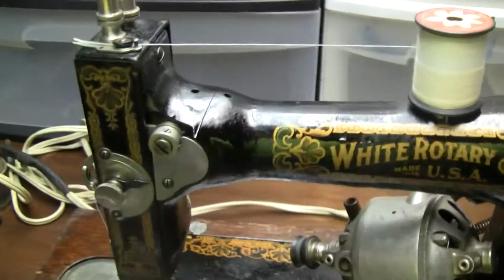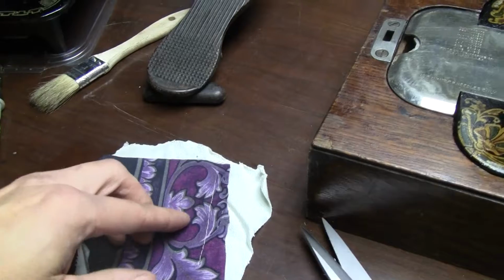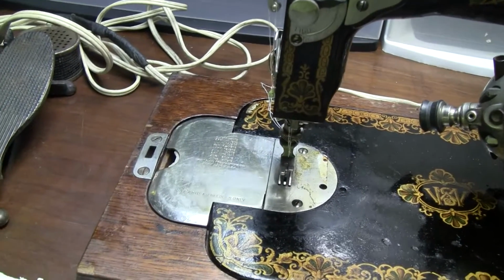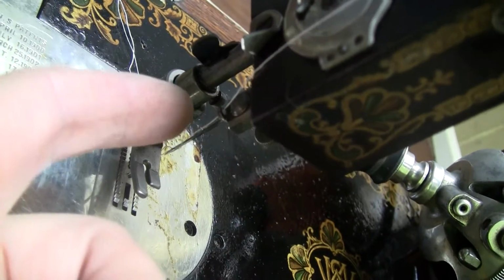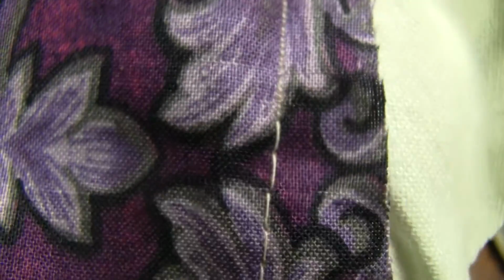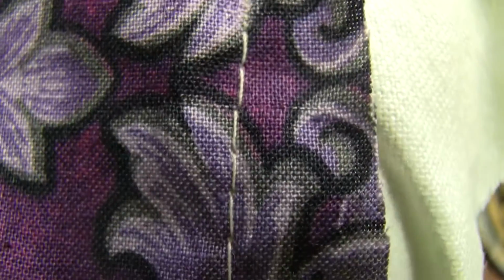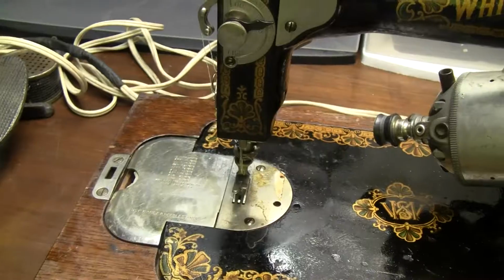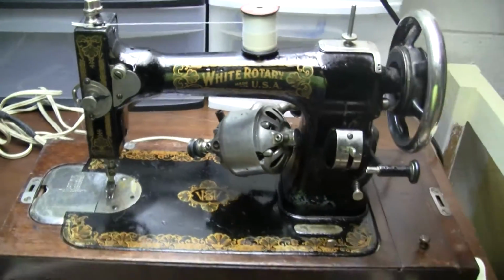Rescue - White Family Rotary (FR) Motorized Sewing Machine Update 4, Beauties Threaded & 1st Stitch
The camera phone battery almost died, so had to charge.  Hopefully I didn't lose that footage, though decided to get out the Canon HD VIXIA HF M30 and study BEauties.  Found she was already threaded on the bobbin side, so threaded the top side, pulled back the threads, laid some fabric, dropped the foot and started a few turns of the balance wheel not noticing I was on #7 stitch length.  I turned down to #1 and then made a run. Turned back up to #7 and laid some more thread stitches to compare.  I need to read, read and re-read sewing tension details... including naming parts.  Anyways, Beauties is sewing!  Even with the crummy looking #7 start and finish ends... the stitch did hold strong enough to not unravel and break the thread.  I think that's good.